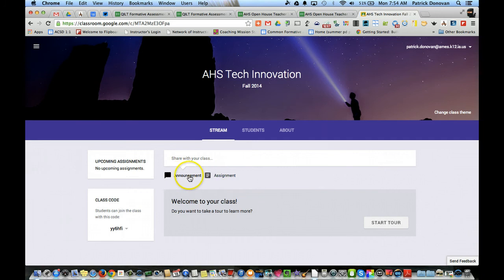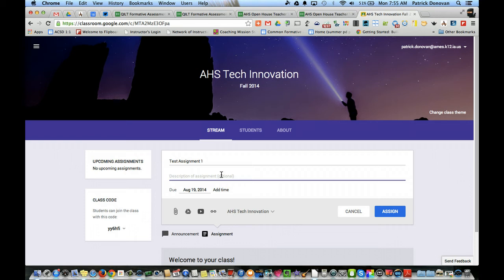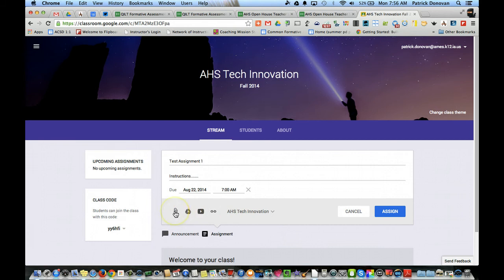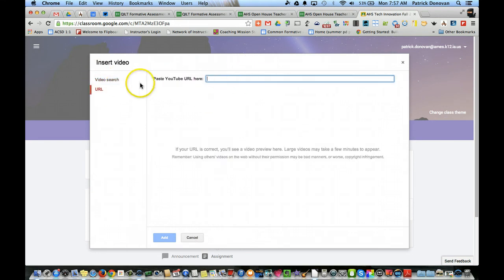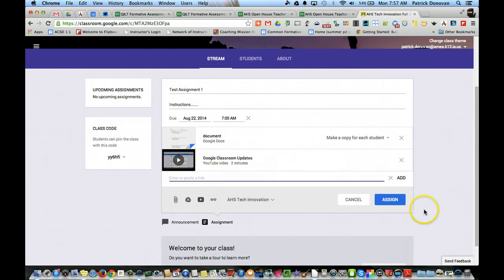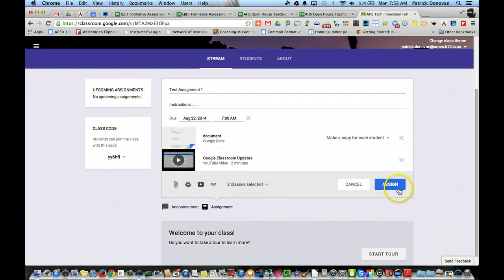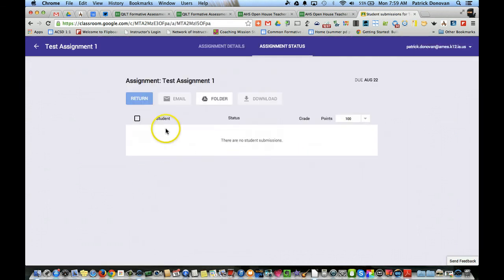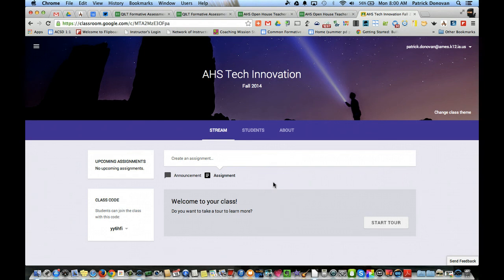Updated - Creating Assignments in Google Classroom